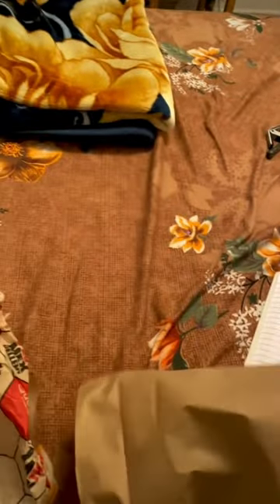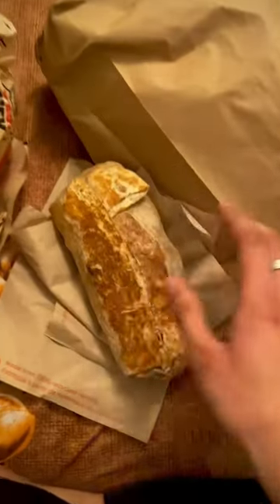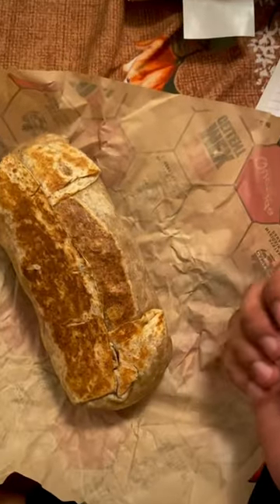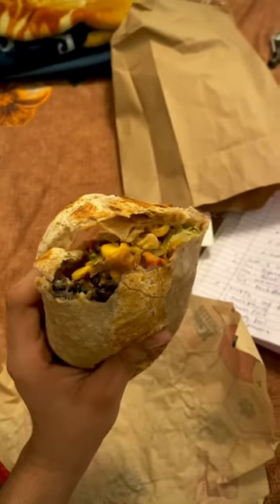Burrito 🌯 || food youtubeshorts burrito